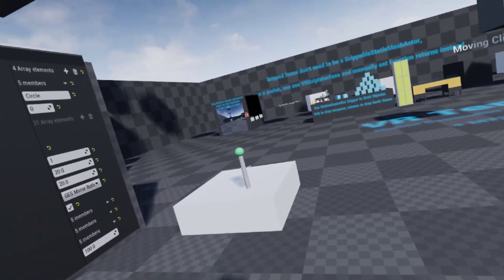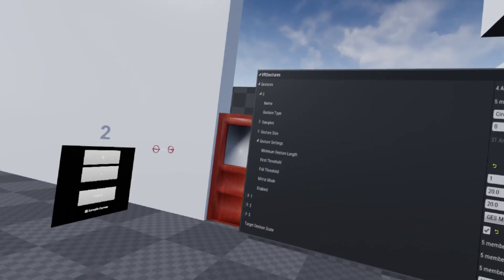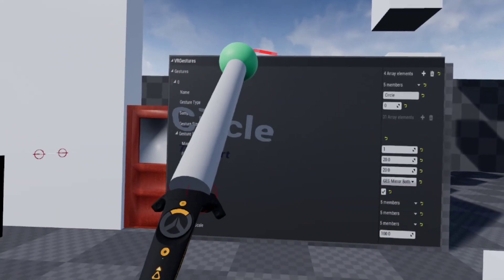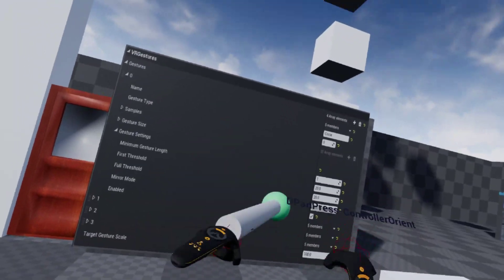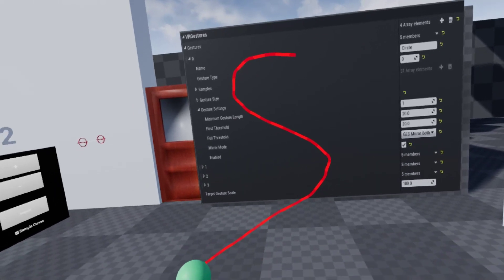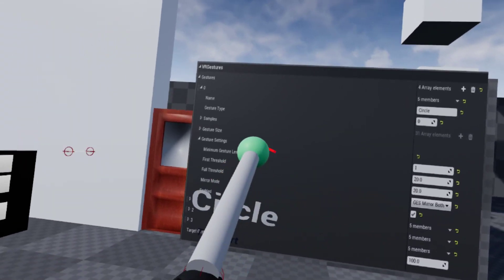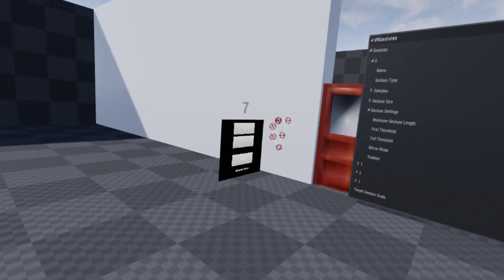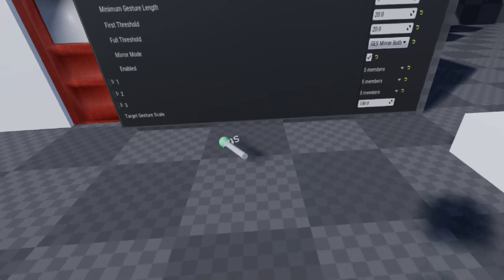UE4 VR Plugin, Gesturing Overview